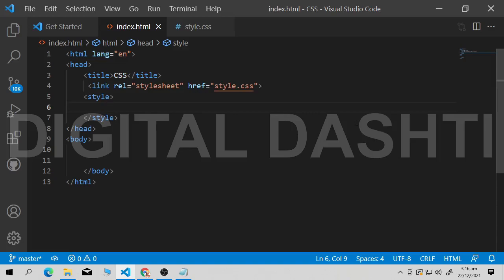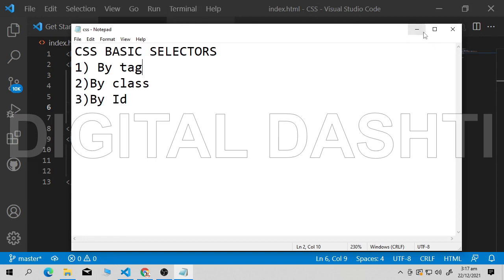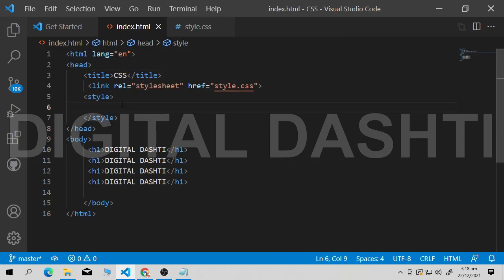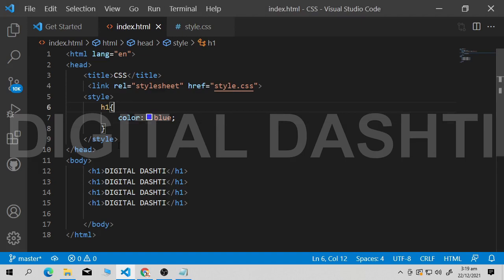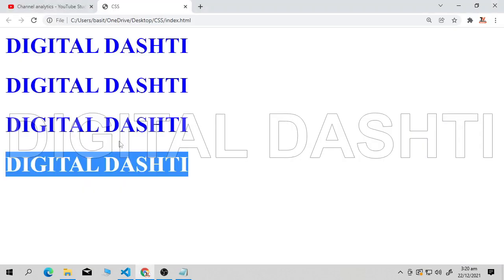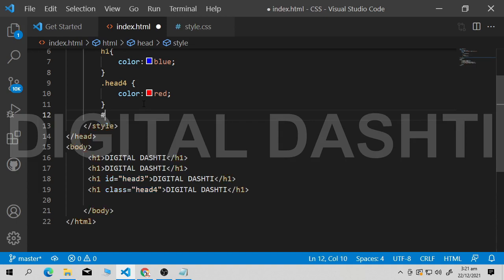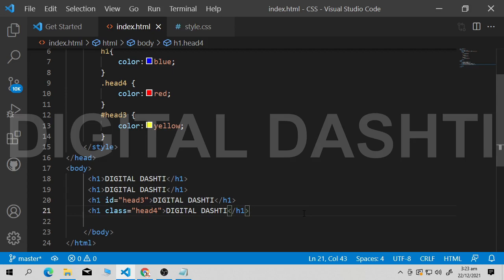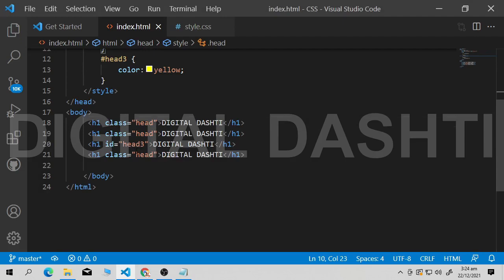CSS | Important Selectors Tag, Class & Id | Lecture 3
In this lecture we have discussed About basic selectors of CSS i.e, Class, Id and Tag which are usually used and we have also discussed difference between class and id.